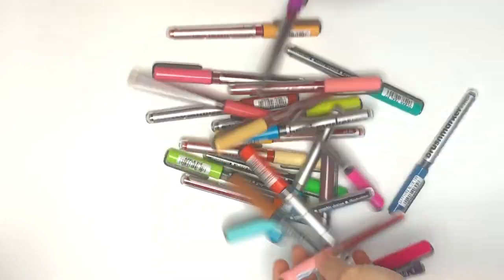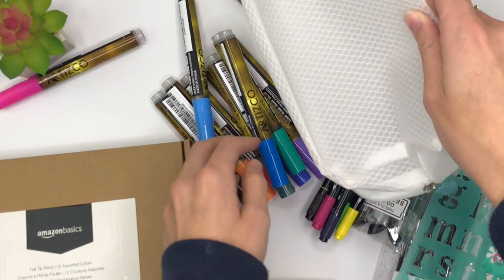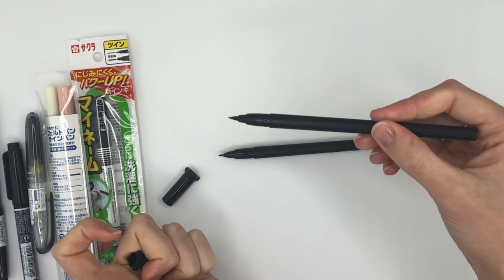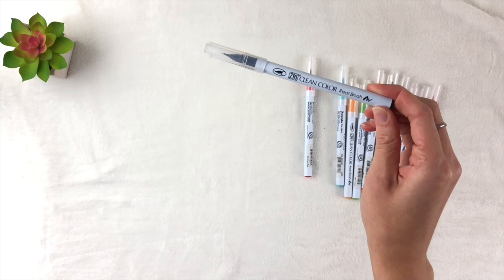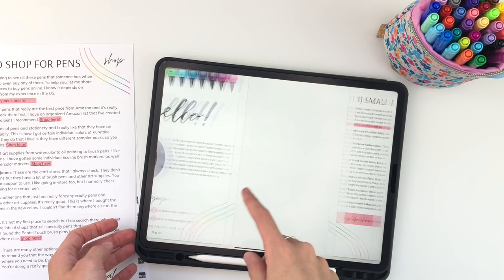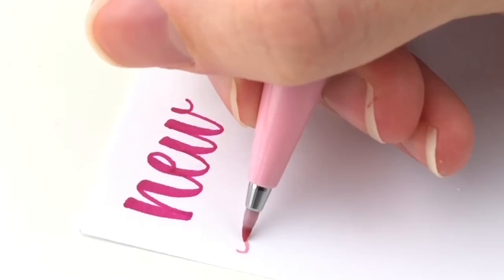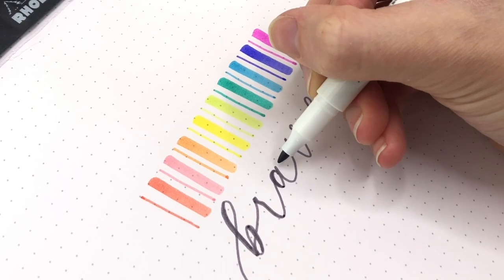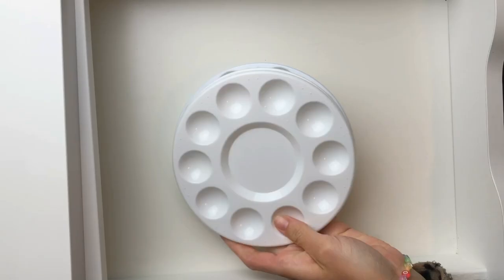My 5 Favorite Places to Buy Brush Pens Online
Where do you buy brush pens online? With so many brush pens, it can be overwhelming! When I see a new pen, I want to know exactly where to buy it and how to get the best deal on it. I sometimes spend way too long searching all the different sites to find the best deal. To help you, let me share with you my 5 favorite places to buy pens online.

LEARN WITH HAND LETTERING WORKSHEETS: